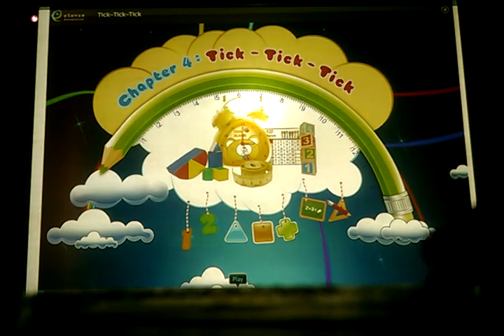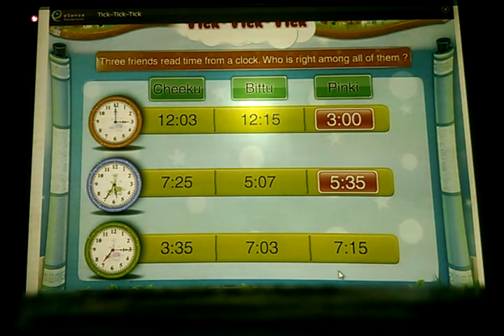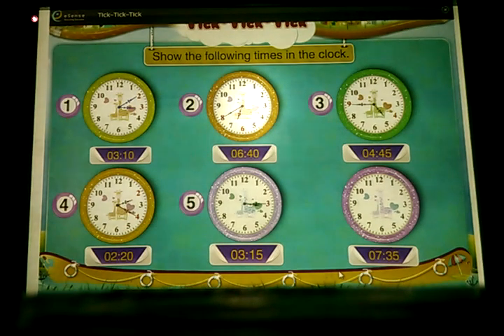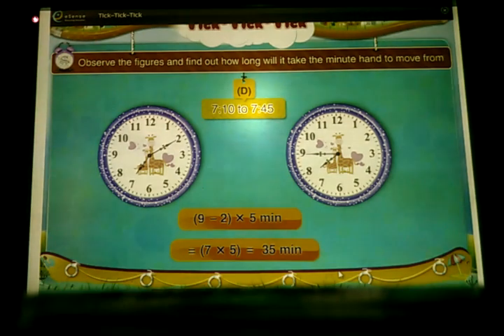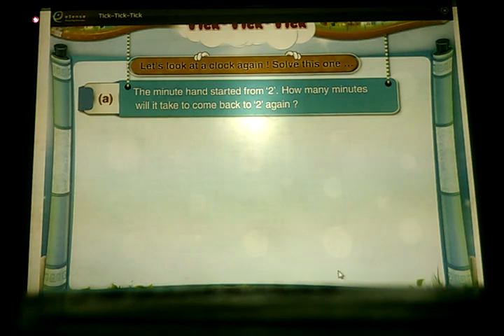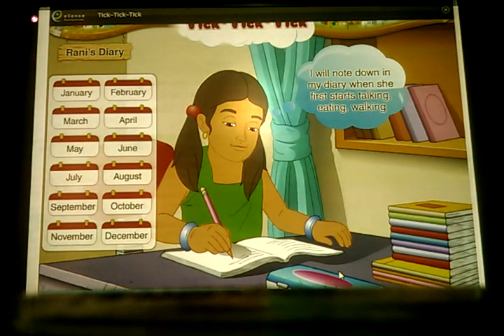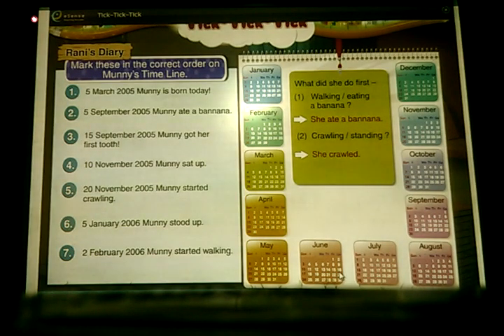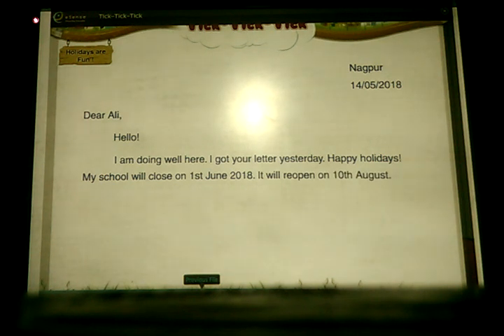ENG MED STD 2 SUB MATHS CH 17 P 3 REVI